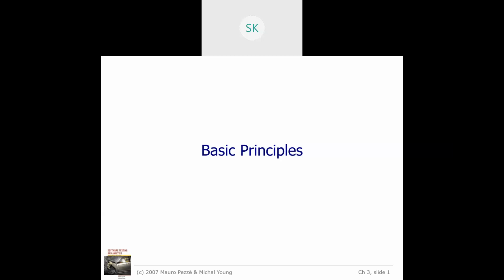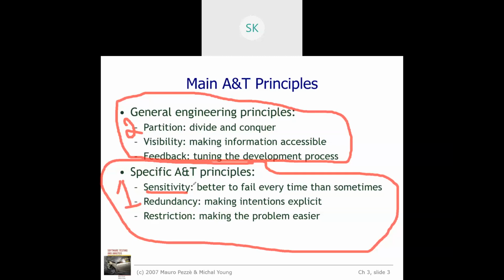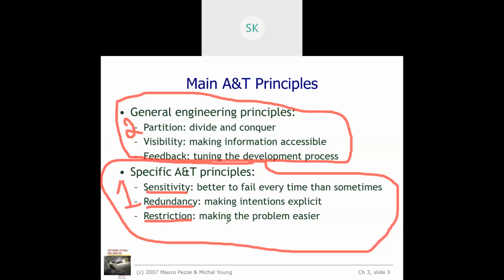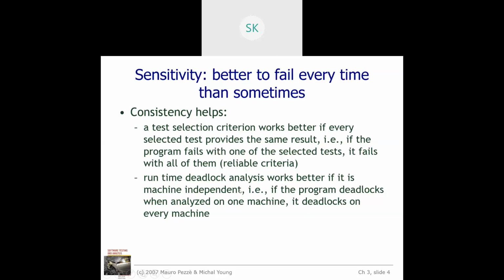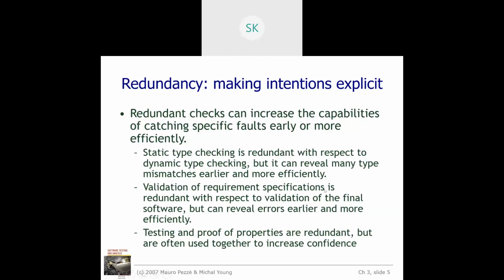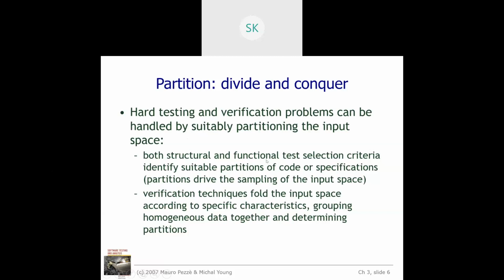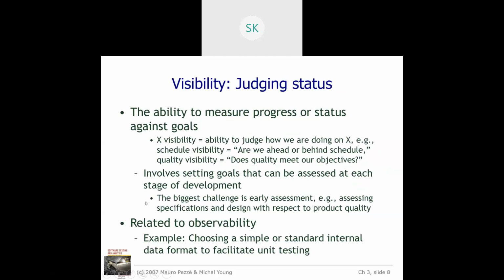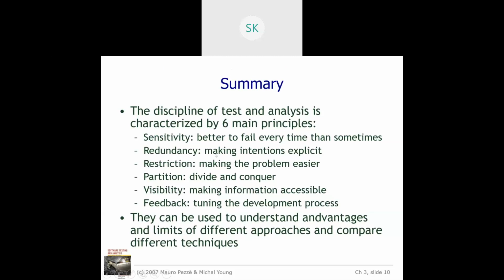6ISE ST Bsec Class 31